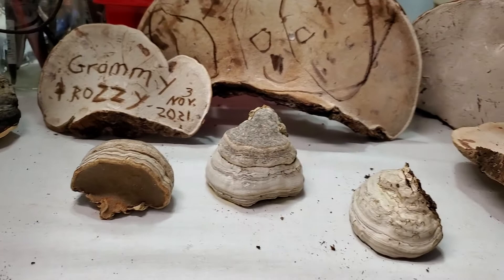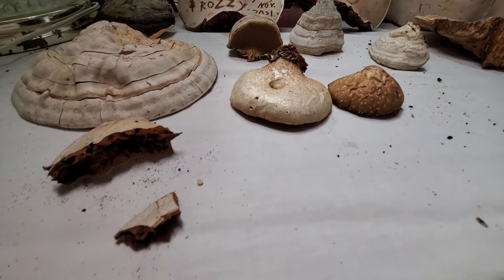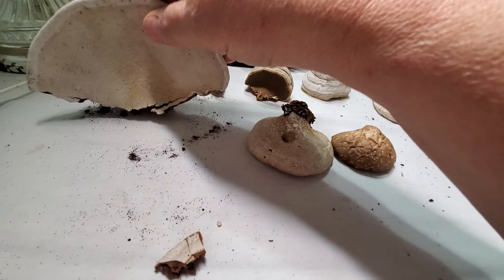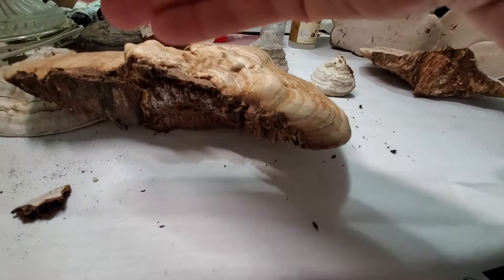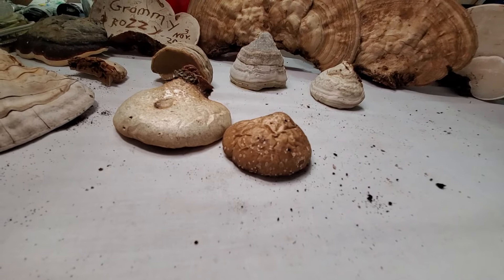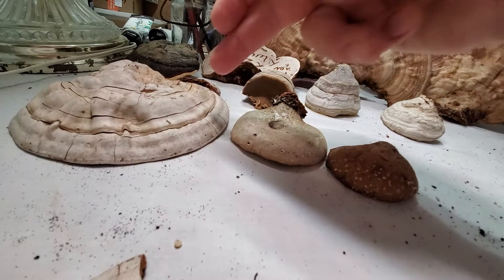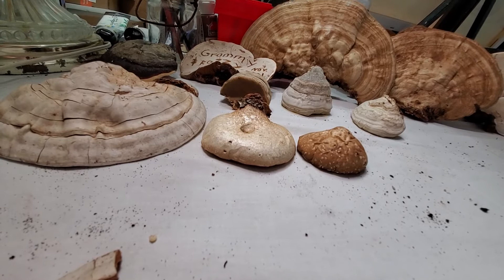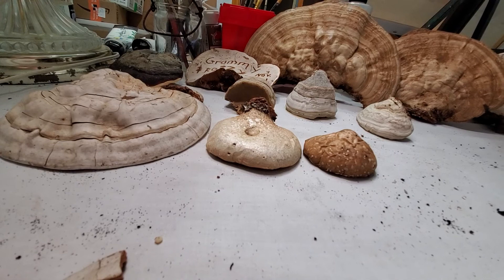Artist Conk Mushoom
Artist Conk Mushrooms, how to find, how to identify, and how to use as an artist and/or for medicinal value.